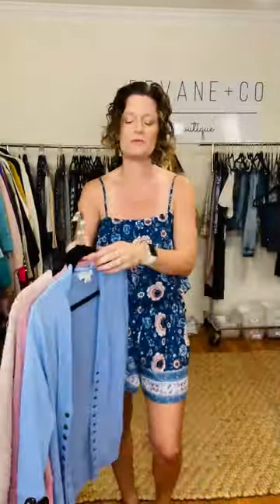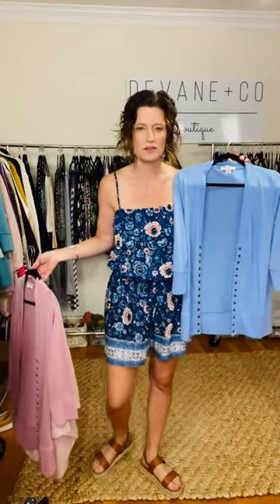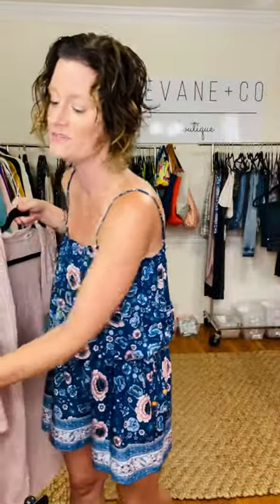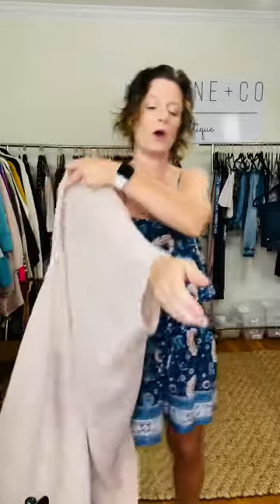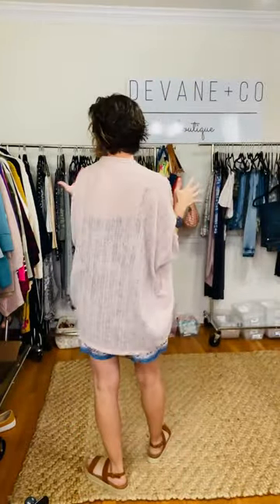Shop My Look: Outfit of the Day! Floral Short Romper, Espadrille, Butterfly Earrings and more!